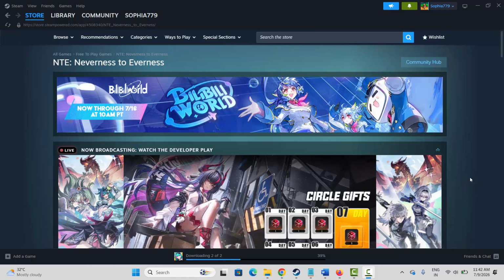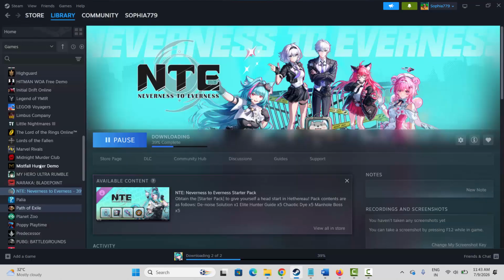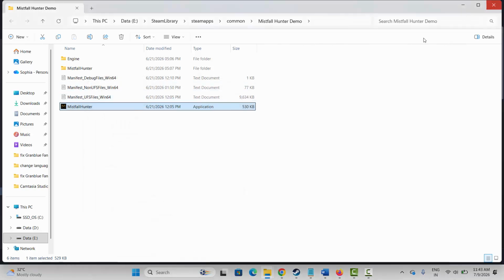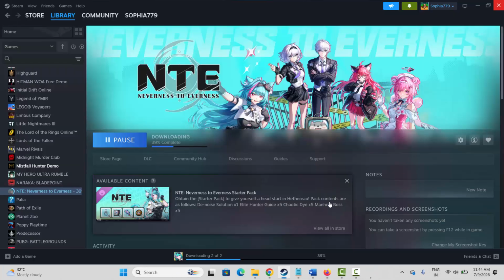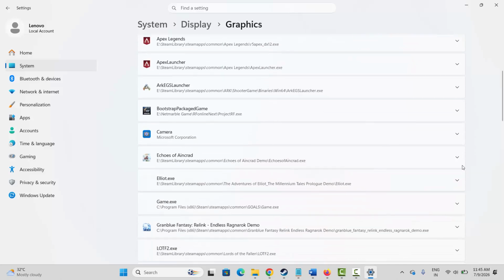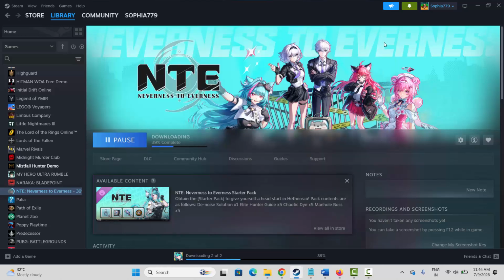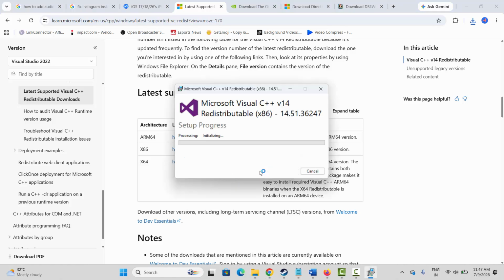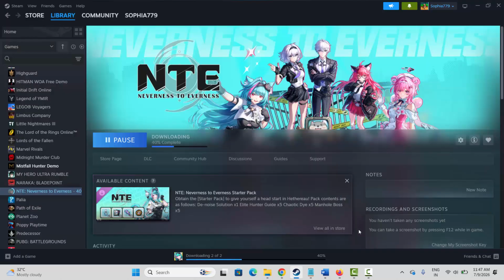How To Fix NTE: Neverness to Everness Crashing at Startup, Not Loading, Black Screen Error On PC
This video guide will show you How To Fix NTE: Neverness to Everness Crashing at Startup, Not Loading, Black Screen Error On PC
How to stop crashing in NTE: Neverness to Everness,
How to Fix NTE: Neverness to Everness crashing issue,
best fixes for NTE: Neverness to Everness crashing on PC,
How To Fix NTE: Neverness to Everness Stuck On Black Screen on PC (2026),
NTE: Neverness to Everness stuck on loading screen fix,
Fix NTE: Neverness to Everness stuck on loading screen on windows 11/10,